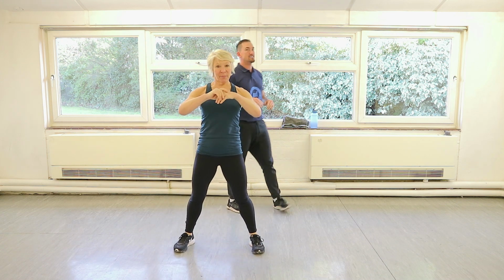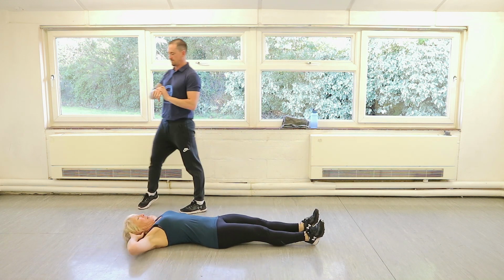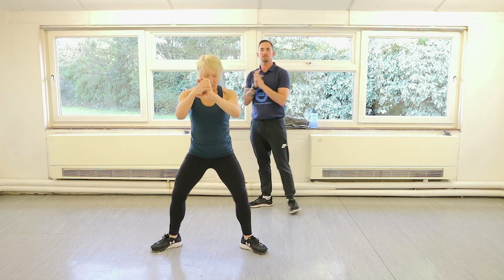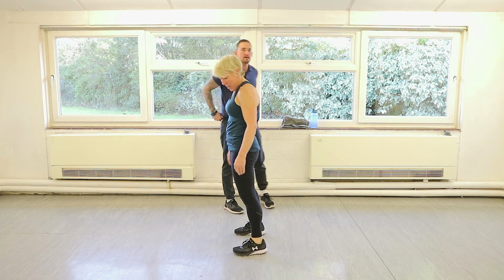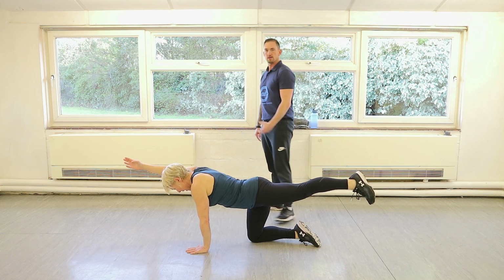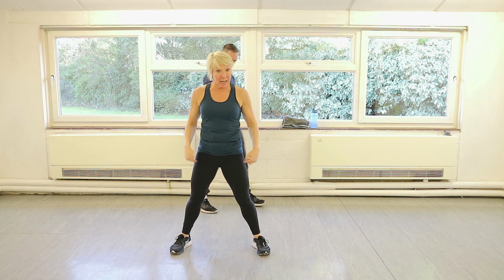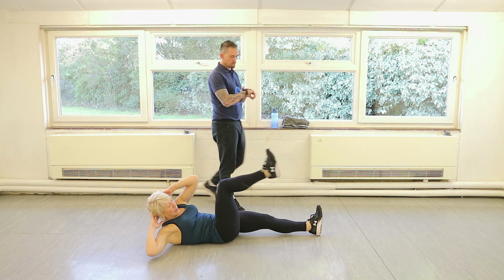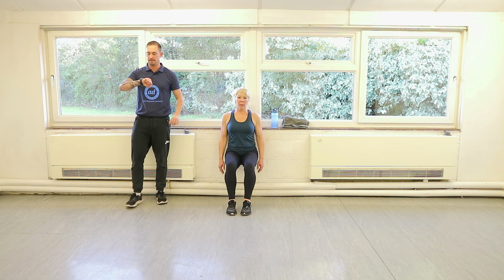Newbie Whole Body Workout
This is a cracking workout for beginners.  Slightly more challenging than usual.  40 seconds for each of the strength exercises, and 30 for the low impact cardio. We are doing them 3 times!

1.5 squats
Pressups
The 4 tap
Bicycle crunch
Superman
Side shuffles
Sumo squats
Wall squat
Walking burpee